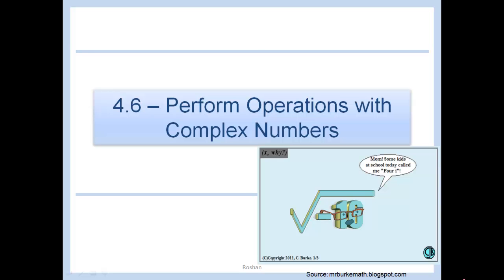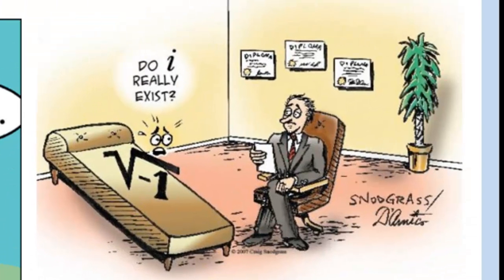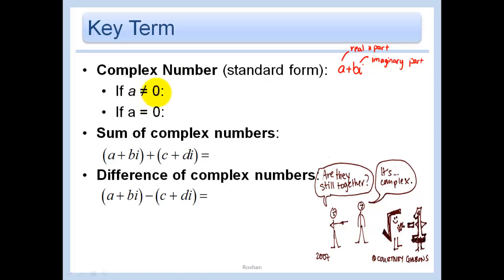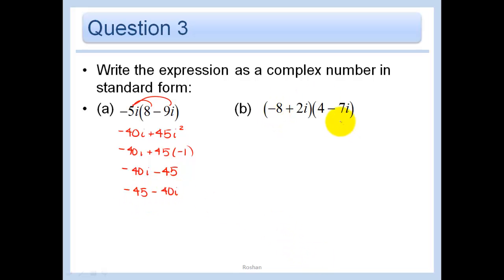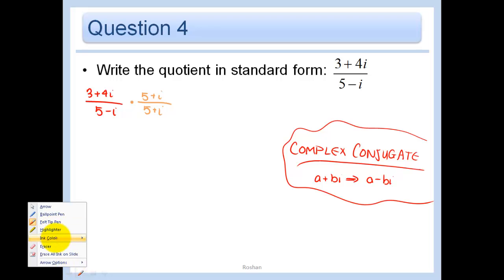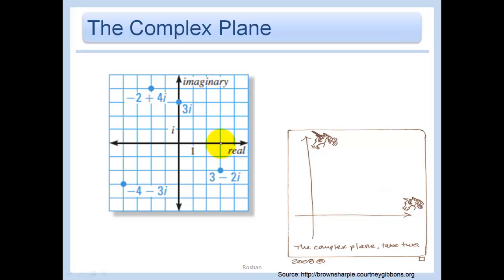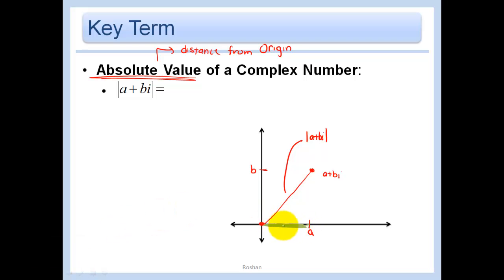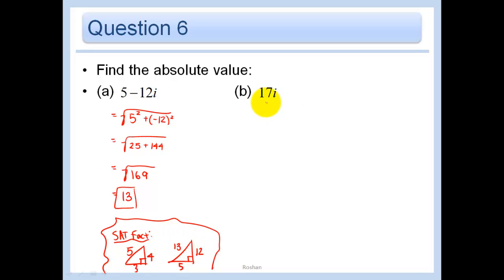4.6 - Perform Operations with Complex Numbers